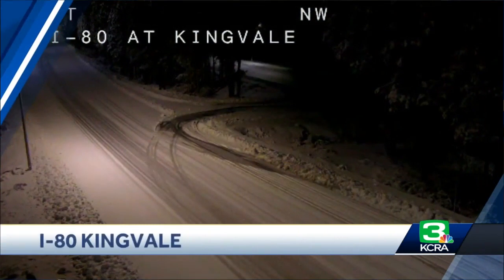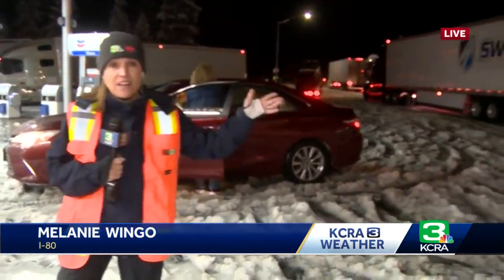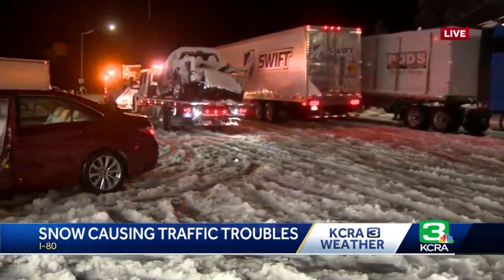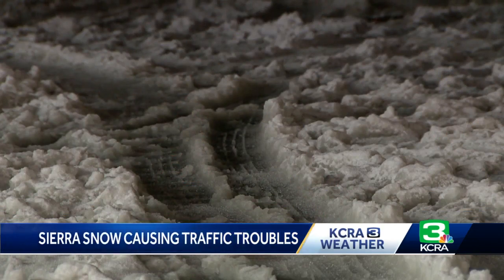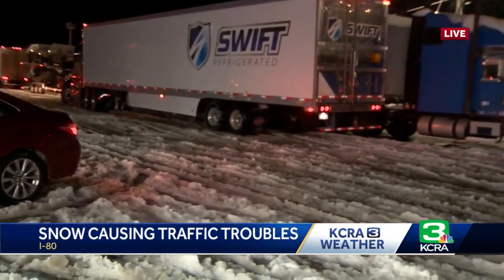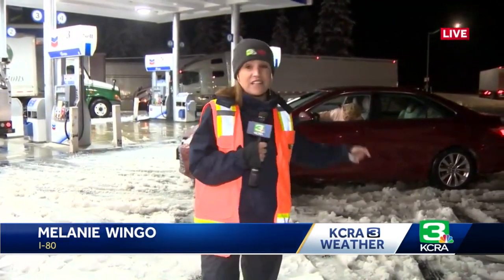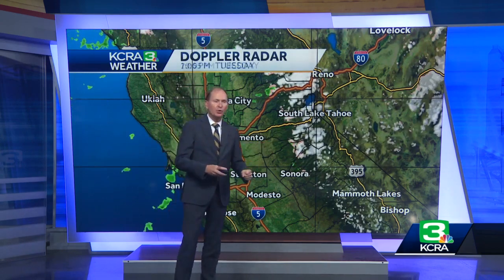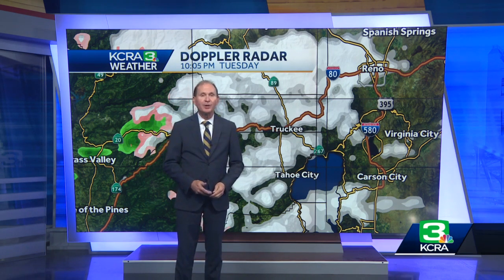Massive highway traffic after heavy snow in the Sierra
Rain and snow dampened the Northern California region, and more of that is expected Wednesday.    The Sacramento Valley dried up after Tuesday afternoon, but snowfall is lingering at higher elevations toward Tahoe. Chain controls were in effect on the roads, and multiple spinouts congested traffic further.  Those chain controls are likely to stay through Wednesday.  Here is what to expect.